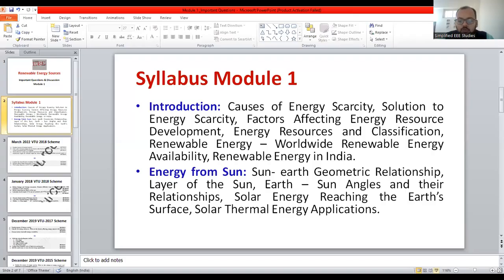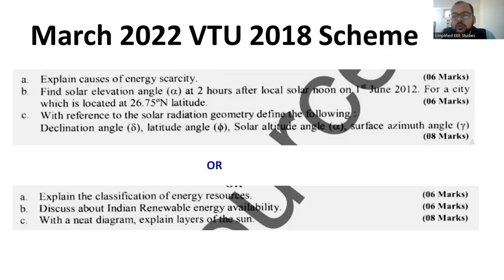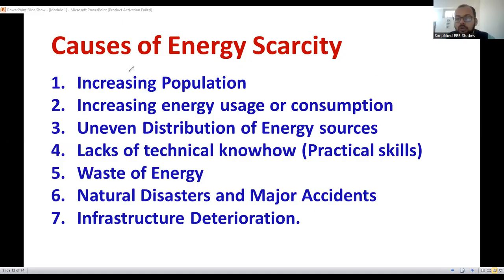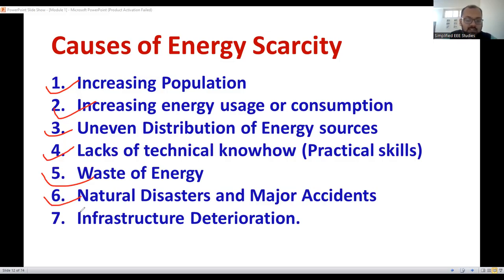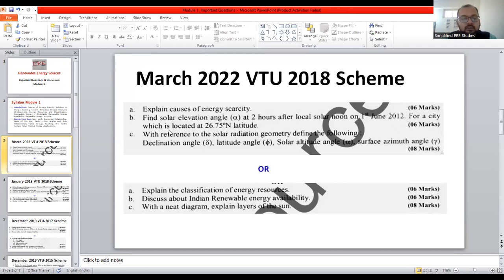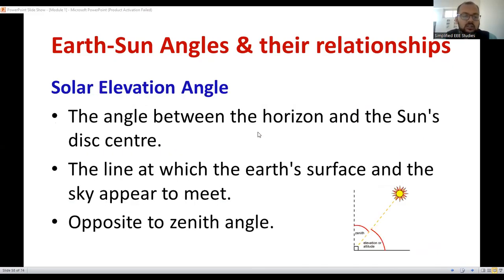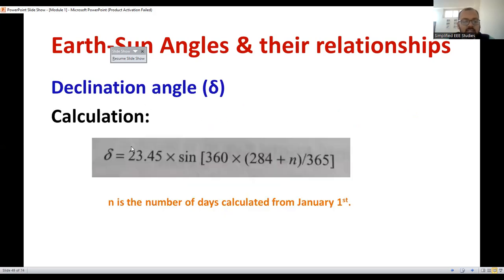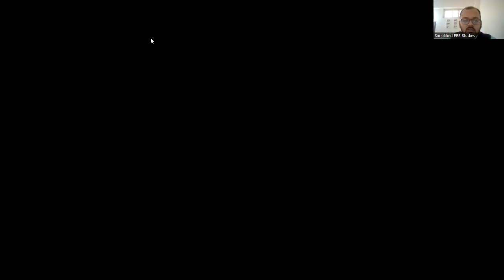Renewable Energy Sources Important Questions and Answers from Module 1 VTU Question Paper 2022 RES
Dear all,
In this session, I have briefly discussed about VTU question paper -Module 1-March 2022.